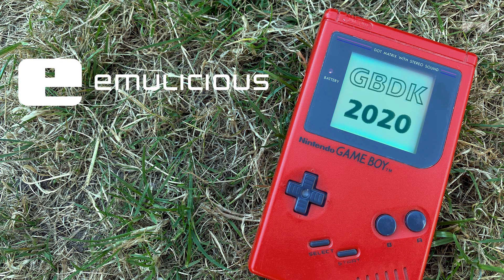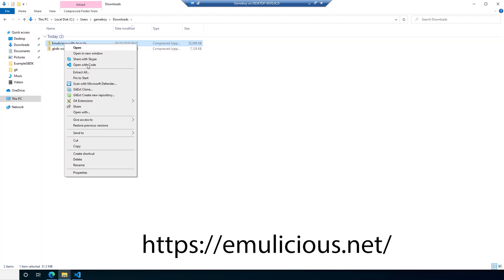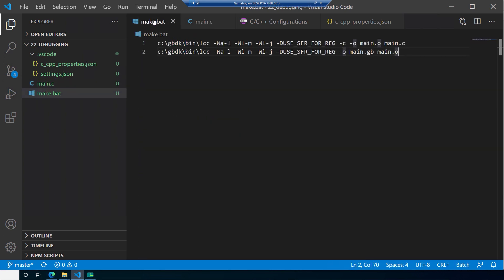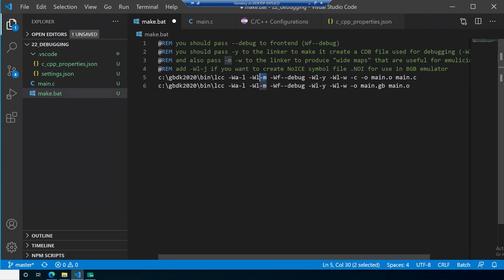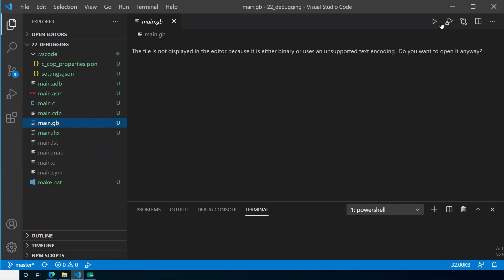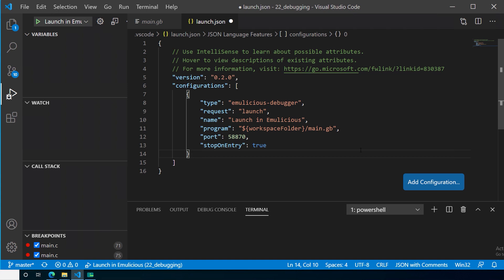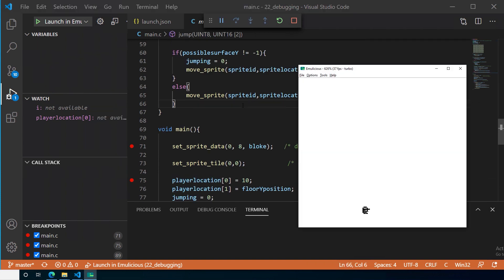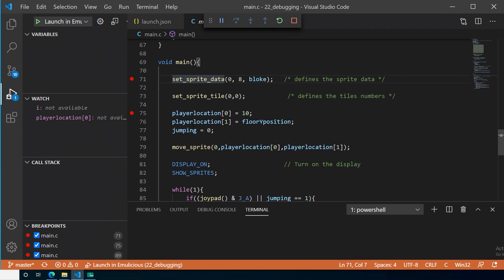Debugging your games GAMECHANGING - Part 23 GameBoy programming - write your own Game Boy games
A new GameBoy programming video! This time one of the biggest thing to happen to C programming for the GameBoy since GDBK launched. This one feature will make C development on the GameBoy so much less frustrating and help us all write better games.